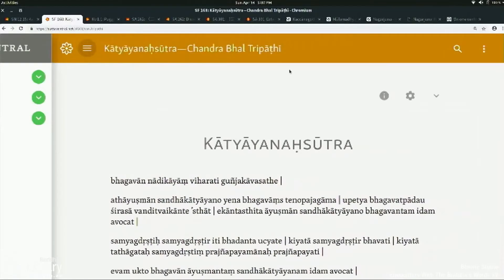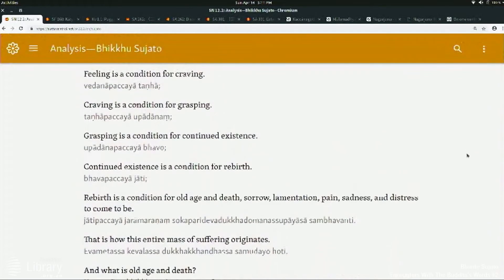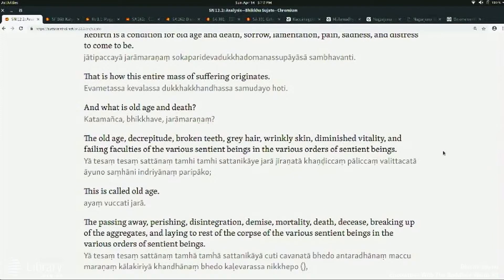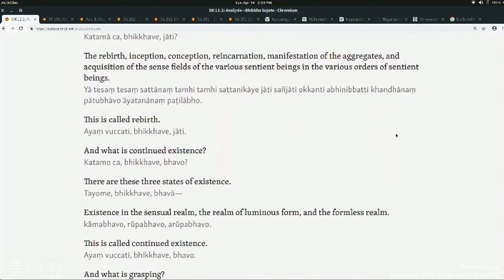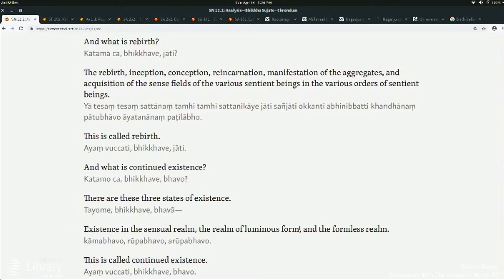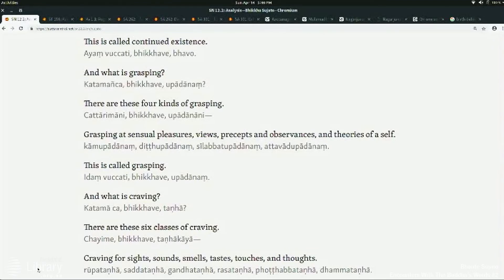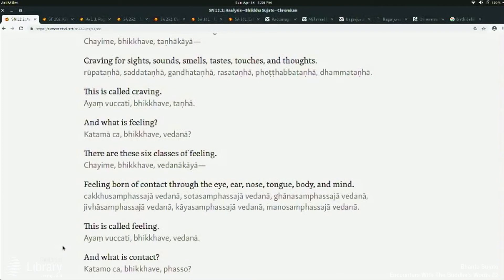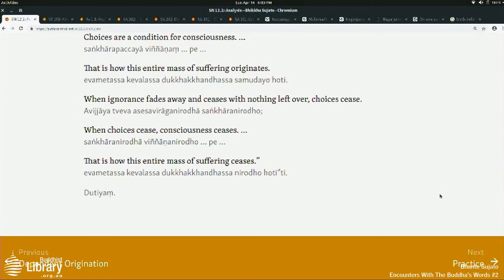Bhante Sujato - Encounters with the Buddha's Words 4 - With Kaccanāgotta (pt 2)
SN 12.15: With Kaccānagotta - A deep dive into the most famous and difficult philosophical discourses.

Course Date: April 14, 2019

Topics: Dependent Origination and Right View